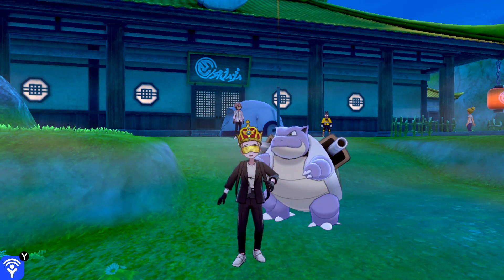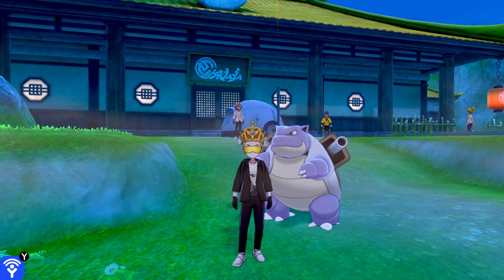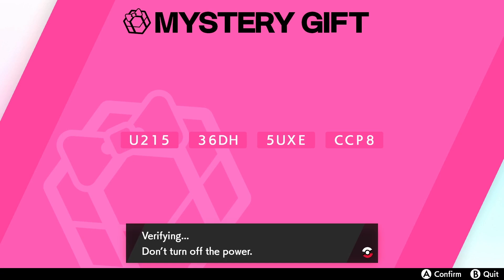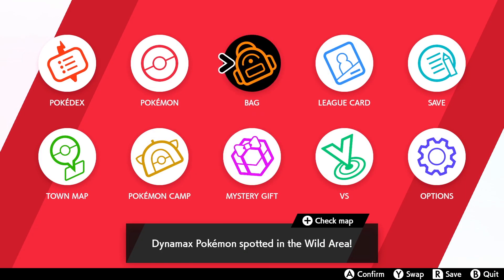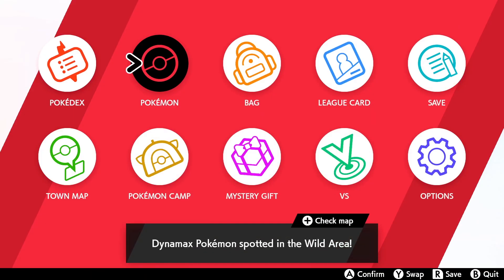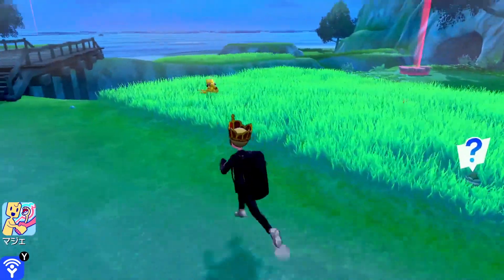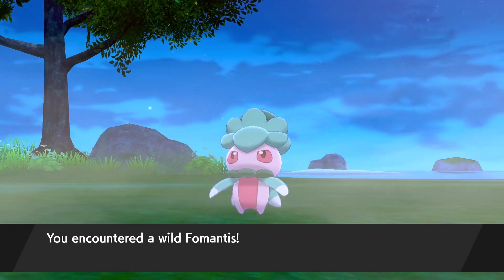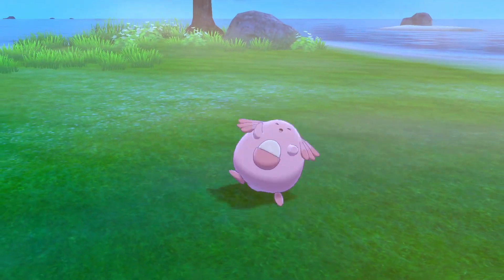How To Get Shiny Eternatus In Pokemon Sword and Shield!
Stay updated with everything going on in the channel by following on Instagram!